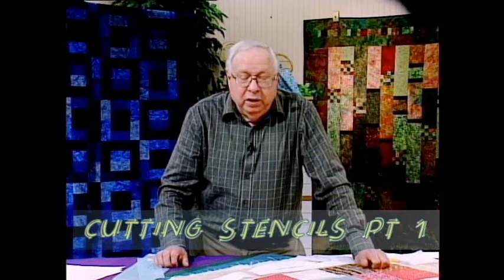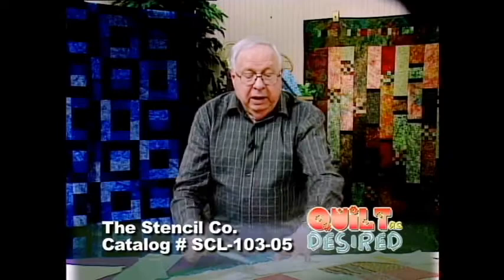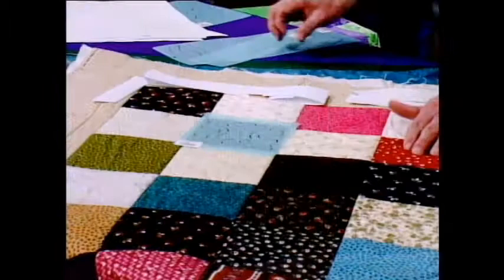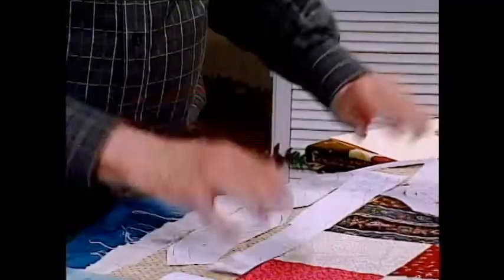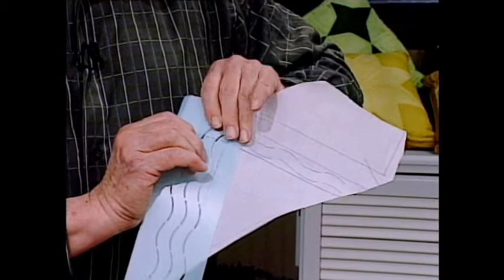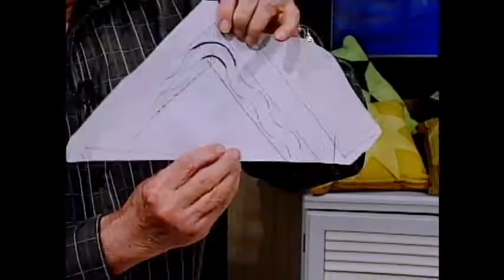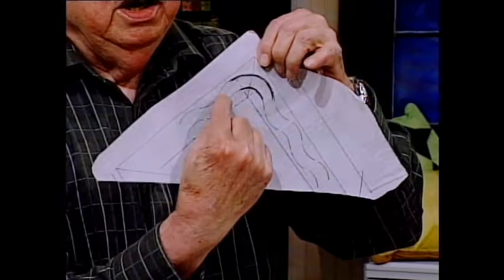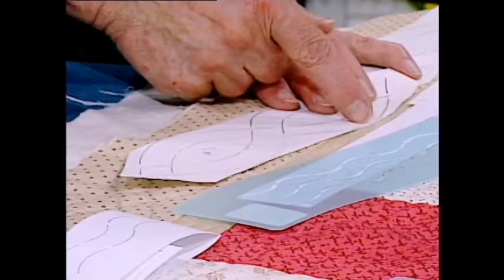Quilt As Desired 105C - Selection & Placement